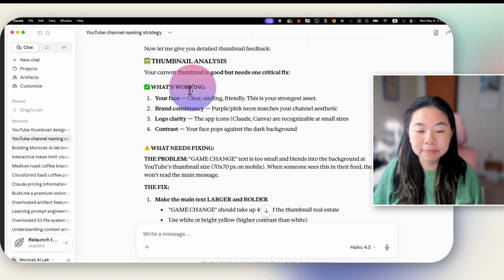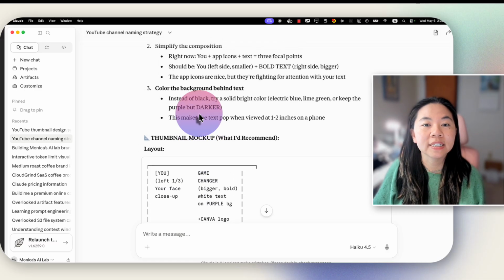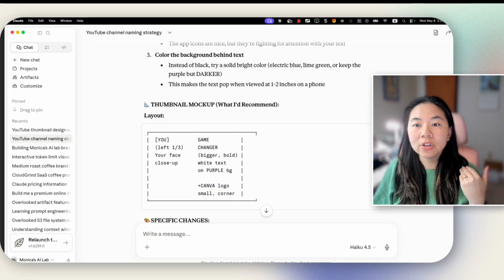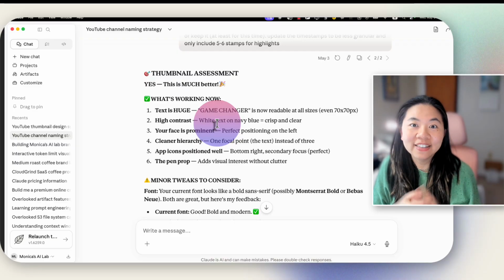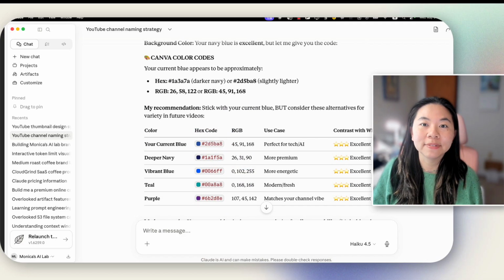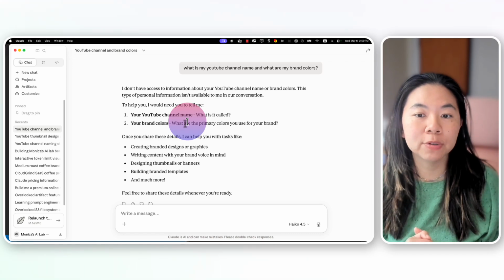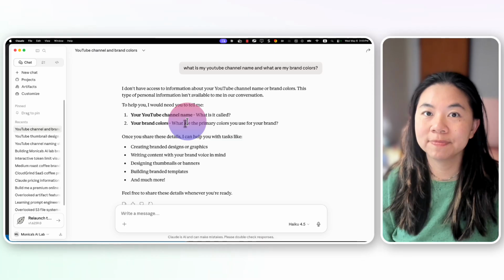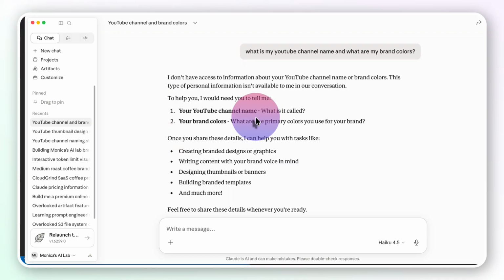Can Claude Actually Design Better YouTube Thumbnails? Here's My Honest Verdict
I handed Claude my YouTube thumbnail and asked it to be my design partner. 🎨

Here's the real back-and-forth I had with Claude to build my channel brand —
thumbnail critique, layout mockups, font choices, brand colors, and more.
No designers. No Figma. Just Claude.

✅ What you'll see in this video:
🎨 How Claude analyzed my existing thumbnail design (and got brutally honest)
🖼️ The exact layout mockup Claude recommended — face, text, colors
🔤 Font and background decisions made through AI feedback
📛 How I asked Claude to help shape my channel name and brand identity
💡 Why treating Claude as a design partner beats one-shot prompting every time

📌 Episode 8 of my AI Lab Channel — real workflows for creators and
professionals. No coding required.

⏱️ TIMESTAMPS:
0:00 - Intro: Treating Claude as your design partner
0:44 - Auditing your current thumbnail design
2:25 - Claude's thumbnail mockup (and why it works)
3:15 - Refining the design based on feedback
3:50 - The hidden flaw in this workflow
5:14 - Outro: Moving from one-off chats to Claude Projects

👇 Drop your channel name below — I'll tell you what I'd test on your thumbnail!